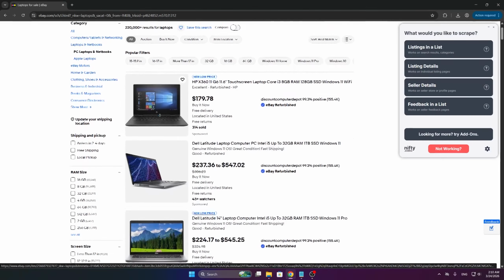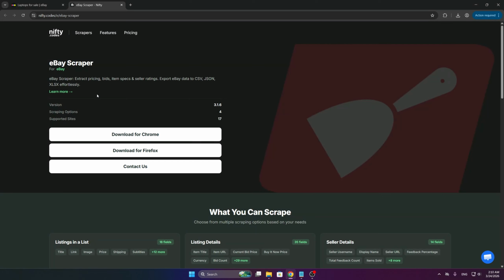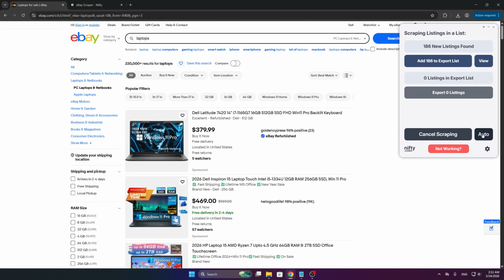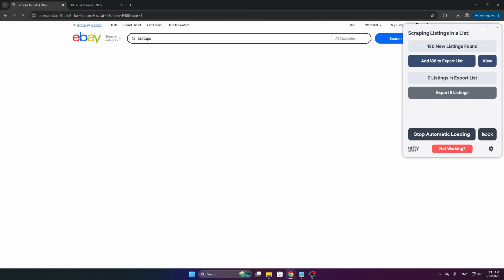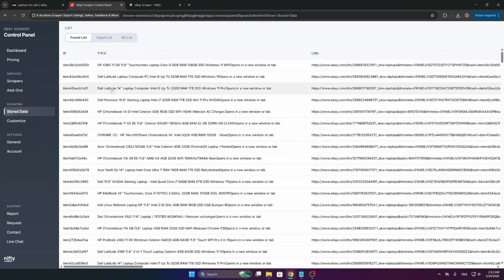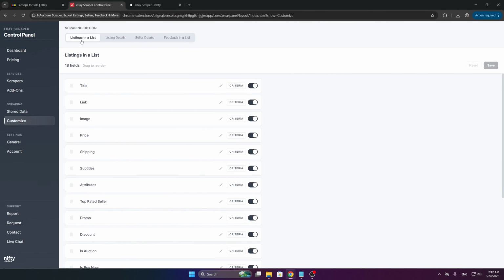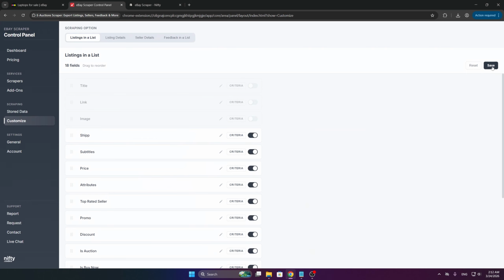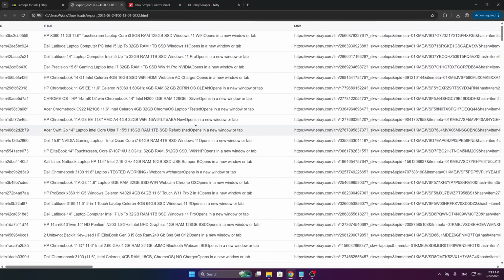How to scrape the products from ebay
This quick guide shows you how to scrape the products from ebay using our Chrome extension — no coding or technical setup needed. Just install the extension and start in minutes.

00:00 Intro
00:04 How to install
00:10 How to scrape
00:54 More settings
01:29 Results